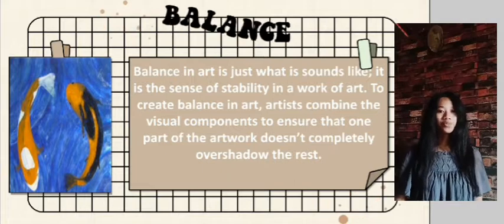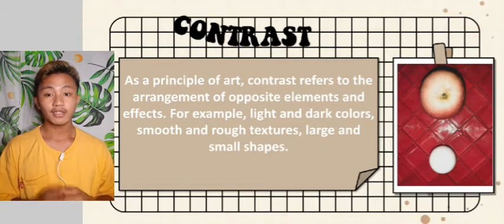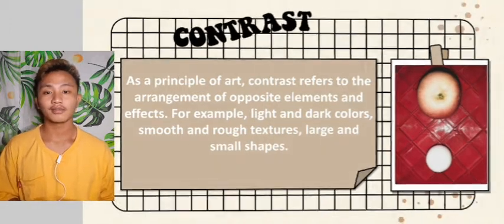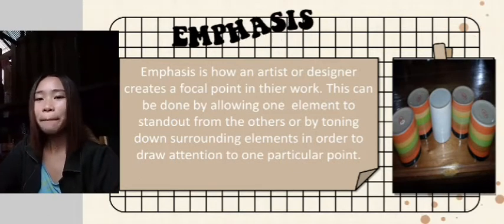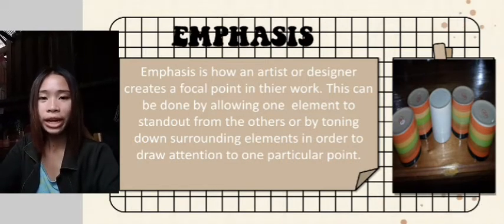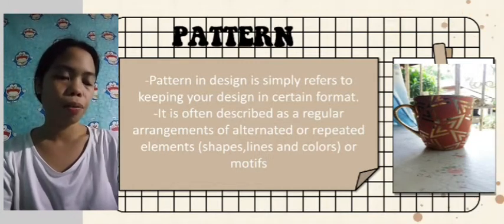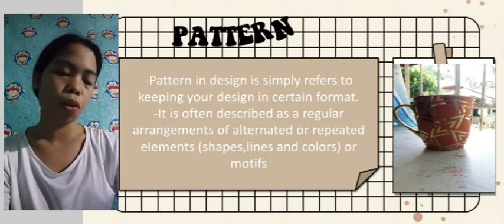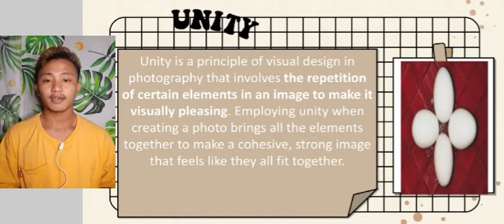Principles Of Design